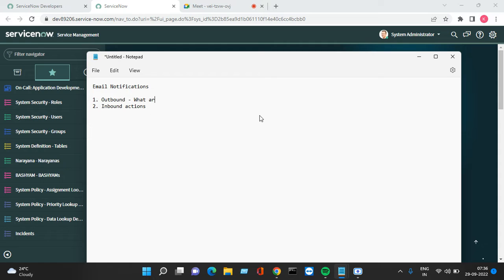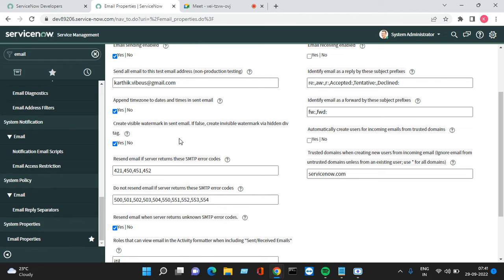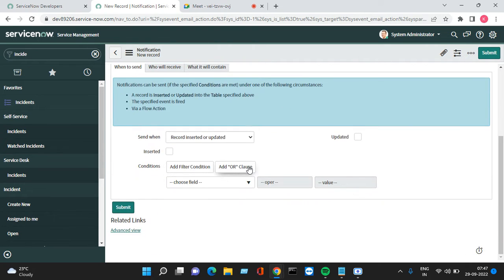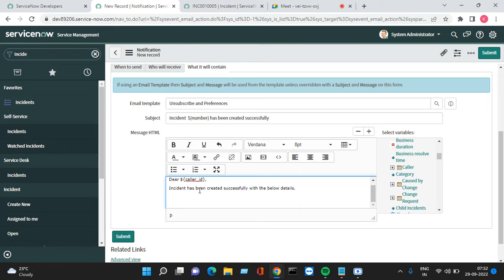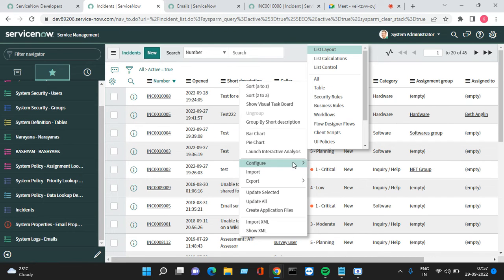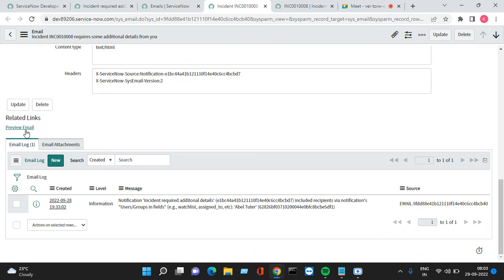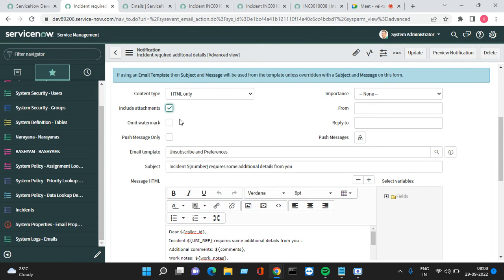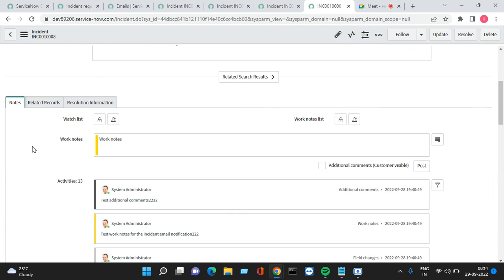ServiceNow Outbound email notifications